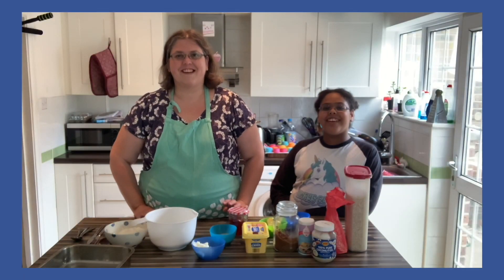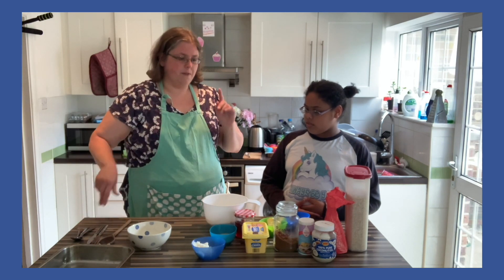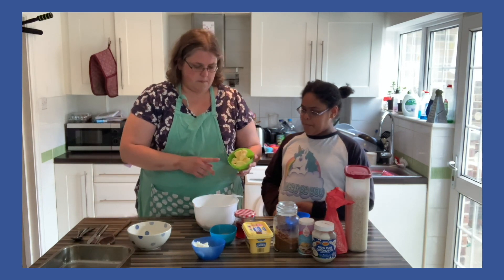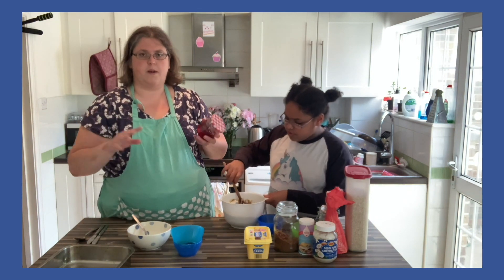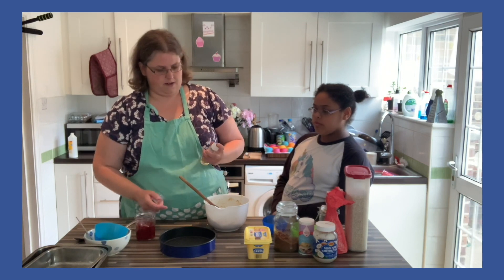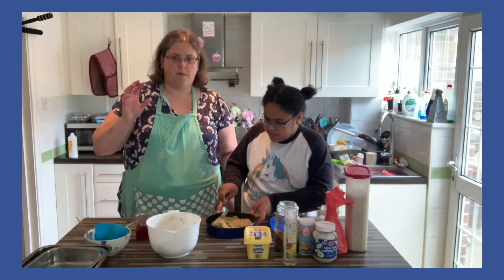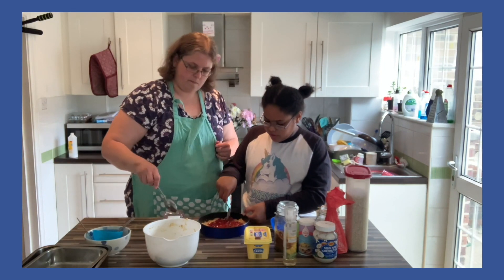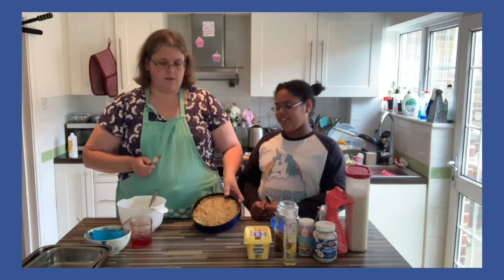Strawberry Jam Sandwich Flapjacks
Experience the divine fusion of rich cocoa and vibrant citrus with our Chocolate Orange Muffin. This indulgent delight unveils a symphony of flavors as velvety chocolate meets zesty orange in perfect harmony. The moist, decadent texture elevates the tasting experience, offering a sweet escape for your senses. Whether for a morning treat or an evening delight, each bite is a celebration of pure indulgence, leaving you craving more of this heavenly confection.

Delight in the nostalgic charm of our Strawberry Jam Sandwich Flapjacks, where classic goodness meets a modern twist. These flapjacks are a delightful canvas of wholesome oats, generously layered with luscious strawberry jam, creating a perfect balance of sweetness. The chewy, comforting texture and burst of fruity flavor make each bite a journey through time. Enjoy these scrumptious flapjacks as a heartwarming snack or a delightful accompaniment to your favorite beverage. Let the timeless combination of strawberry and oats transport you to a world of delicious nostalgia, one flapjack at a time.
This recipe can easily be allergy friendly or vegan. Use dairy free spread instead of margarine, and use (as we did) dandelion honey, or substitute in golden syrup instead of honey.

170g Oats
150g Plain Flour
1 tsp baking powder
25g Brown sugar
75g margarine (or dairy free spread)
75g applesauce/pureed stewed apple
70g coconut oil
1 Tbs honey (or golden syrup)
4 Tbs Strawberry jam (or your favourite flavour)

oven temp 180C/350F/GM4

1. Preheat the oven

2. Mix all the ingredients together except the jam.

3. Press half the mixture into your tin (we used a 20cm cake tin with a loose bottom, which made getting the finished flapjack out easier).

4. Spread the jam all over the mixture, then top with the remainder of the mixture.

5. Bake for 30 minutes and leave to cool in the tin.